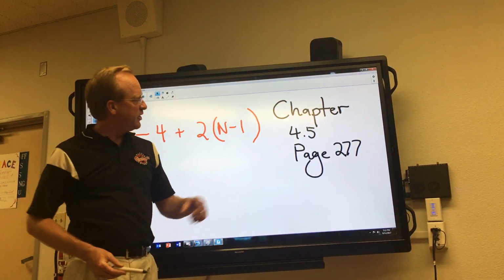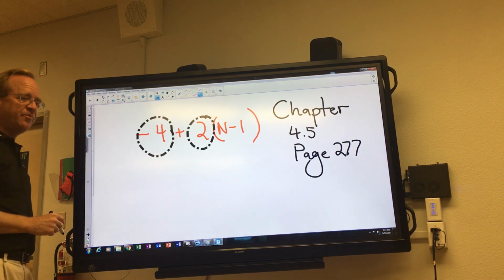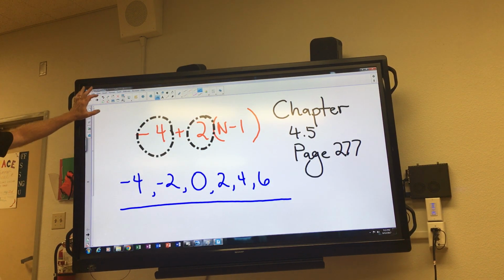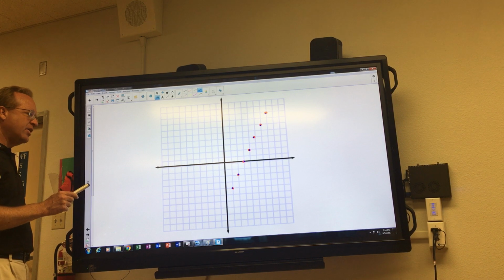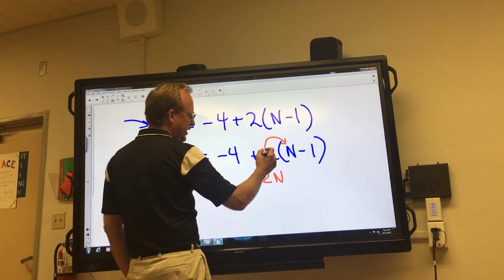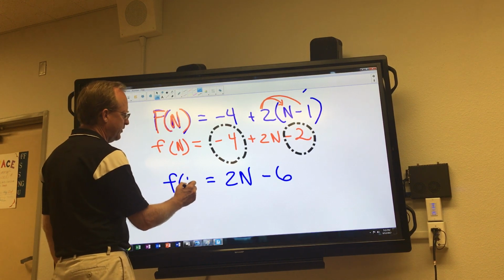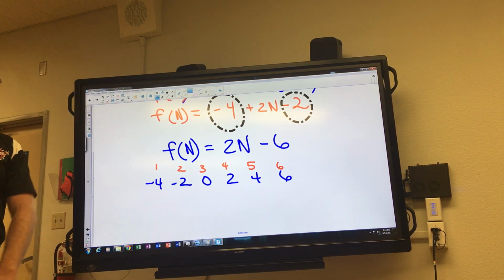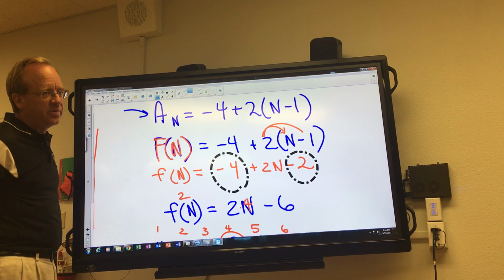Lesson 4.5 Page 277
Changing an Explicit Formula to a Function